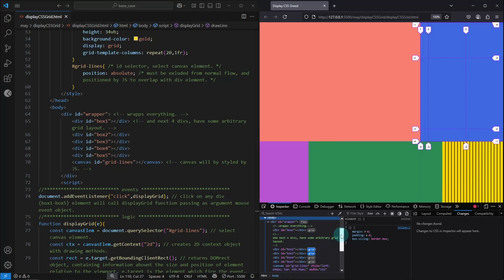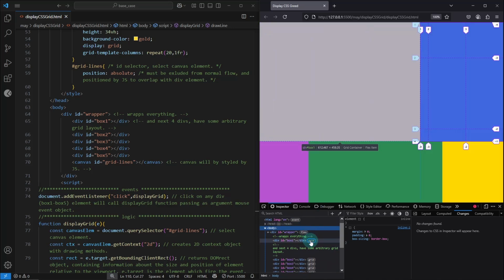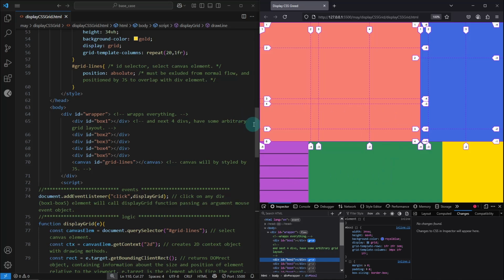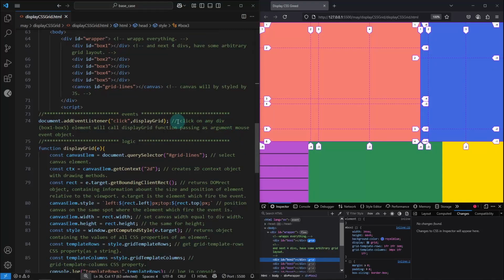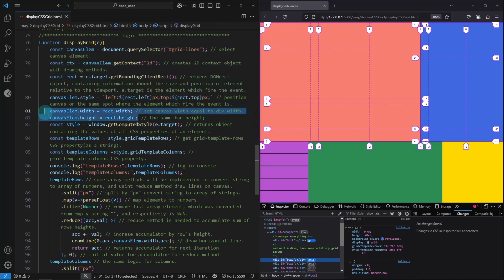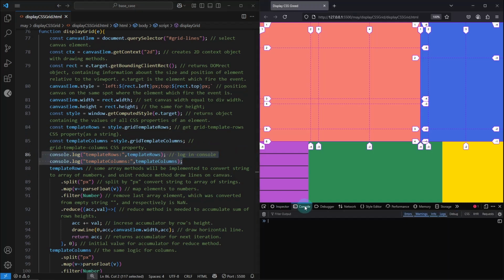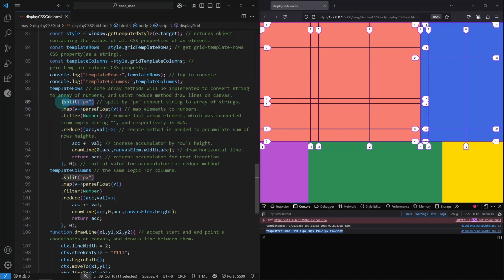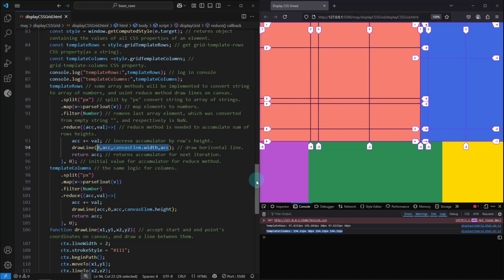Display CSS Grid in JavaScript.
The simple idea behind this program is to display a CSS grid layout, drawing lines dividing grid rows and columns.